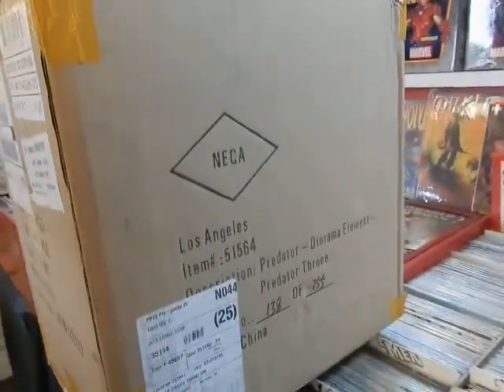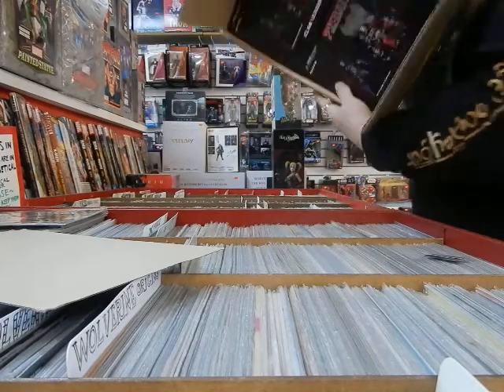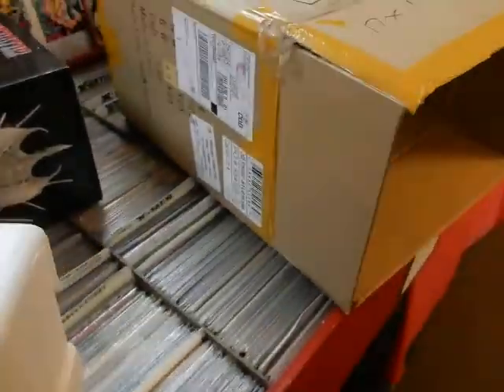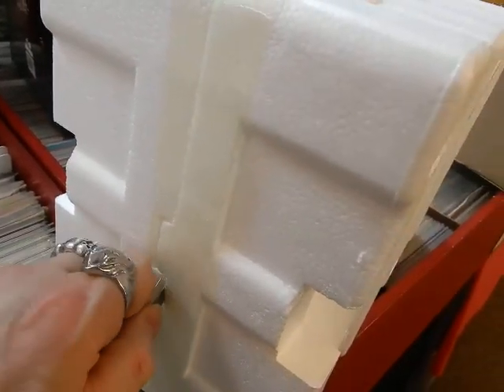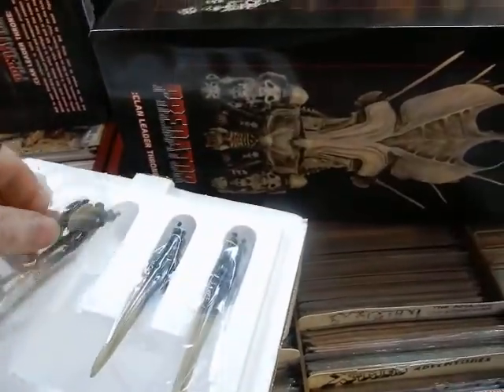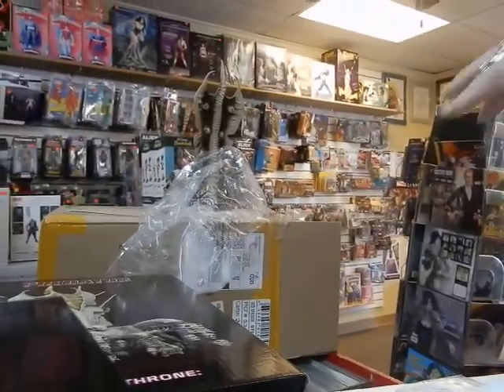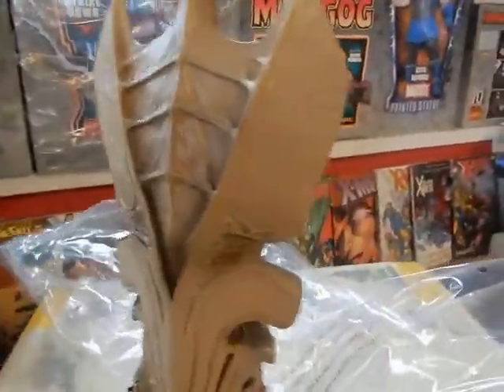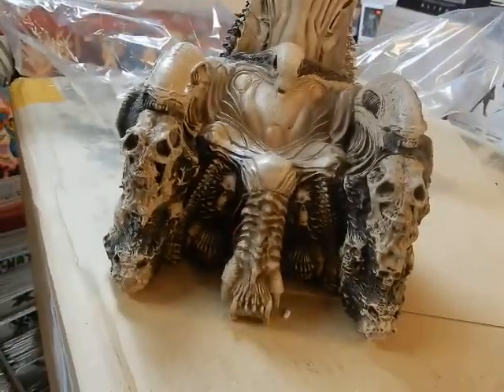Unboxing NECA's PREDATOR Throne Diorama @ JC'S Comics N' More 5/17/18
Unboxing The Very Cool NECA PREDATOR Throne Diorama $84.99 @ JC'S Comics N' More: Your Pop Culture Super-Store 6725 W Central Ave Toledo, OH 43617 5/17/18